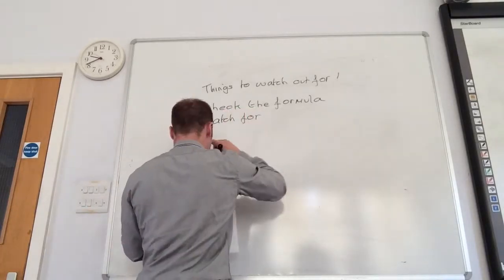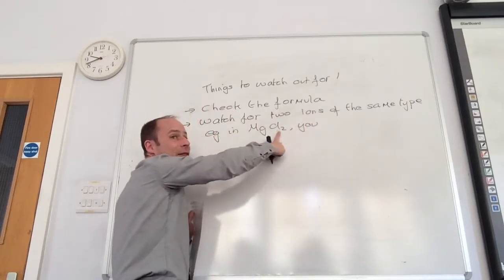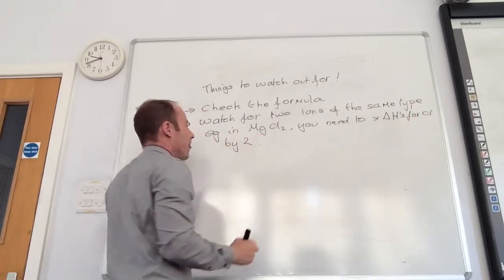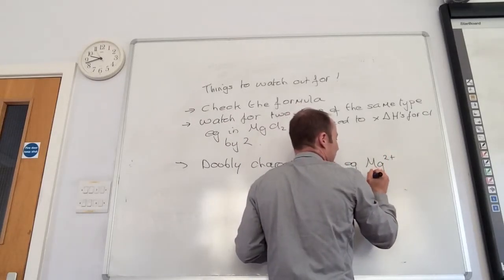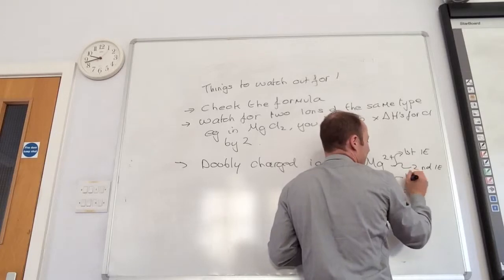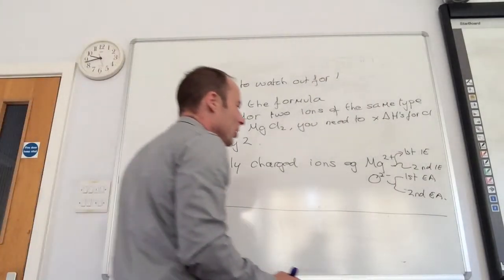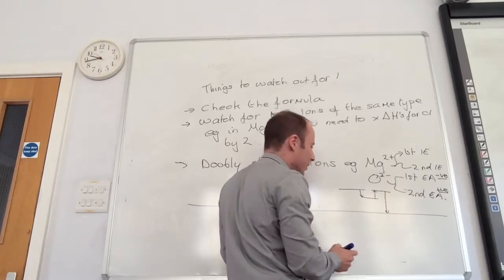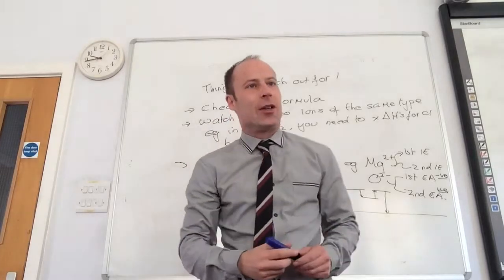A2 Lattice Enthalpy things to watch out for! from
Hints on things that catch you out when doing Born Haber